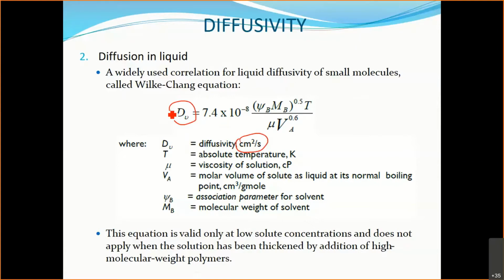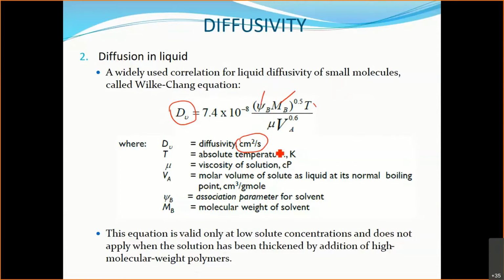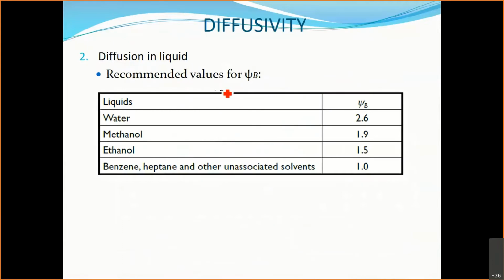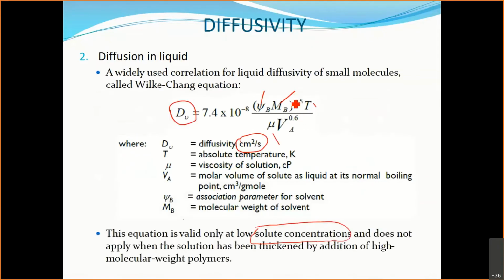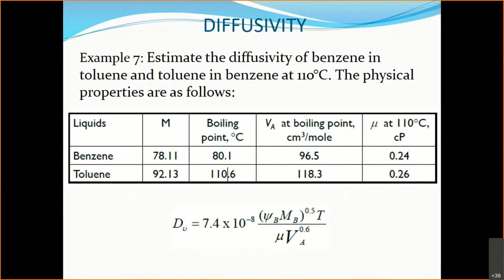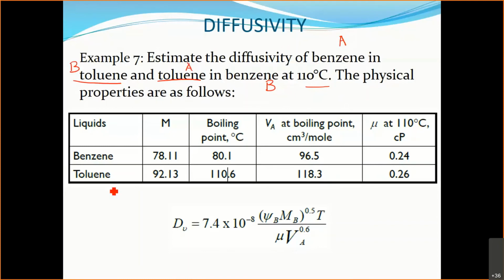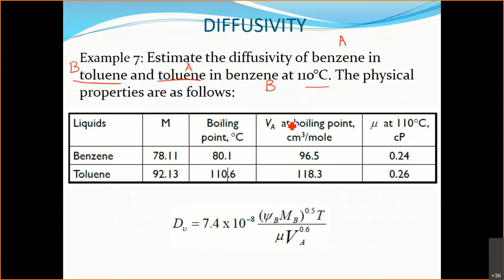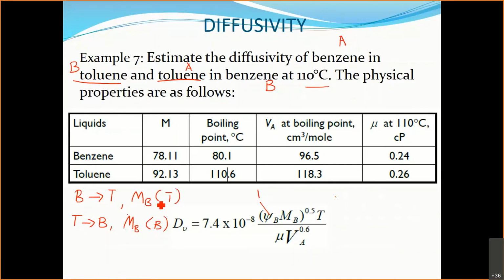Diffusion Coefficient: Liquid